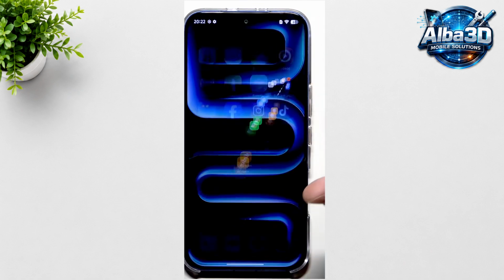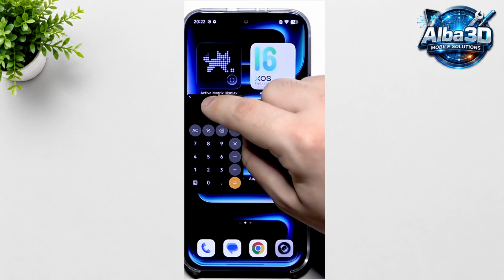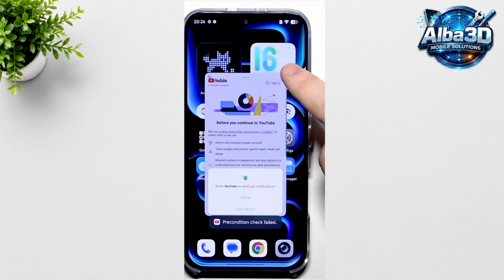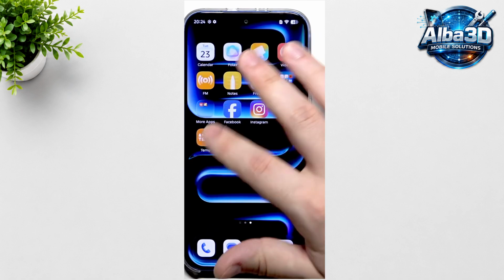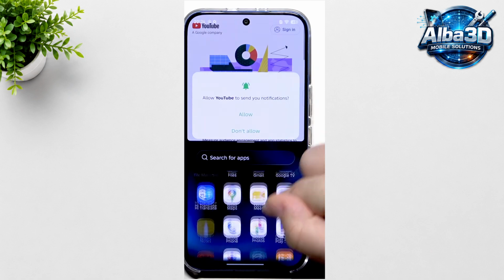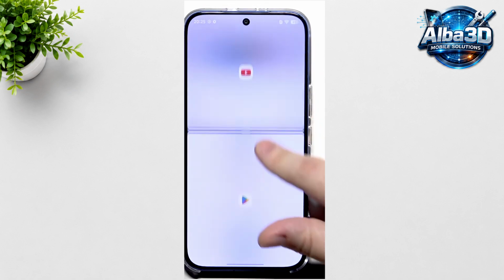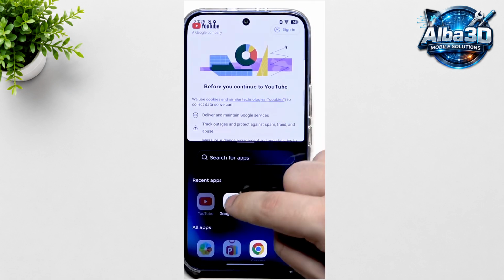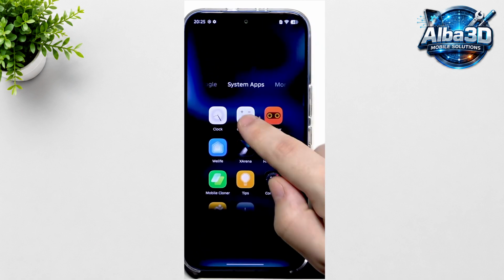Infinix Note 60 Pro How to Use Split Screen and Floating Windows